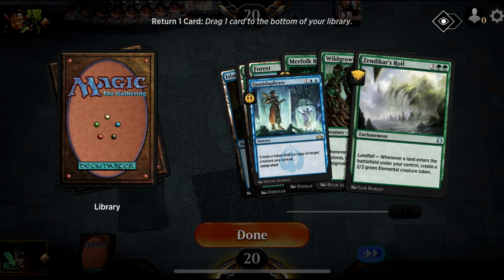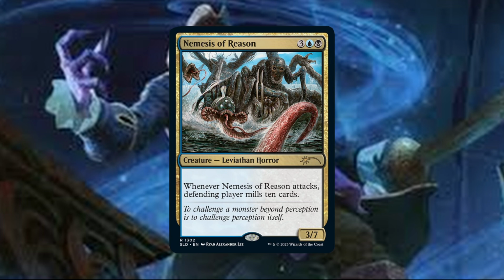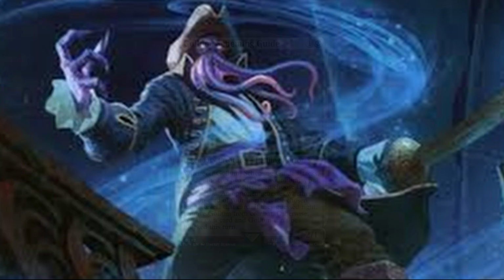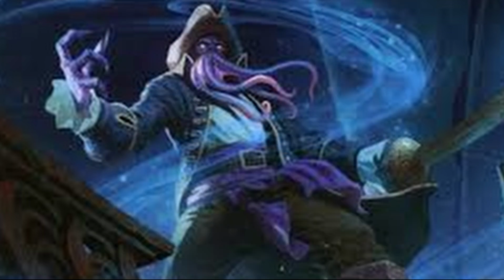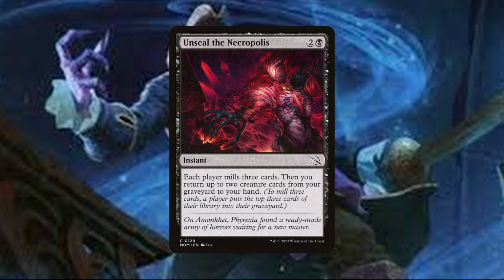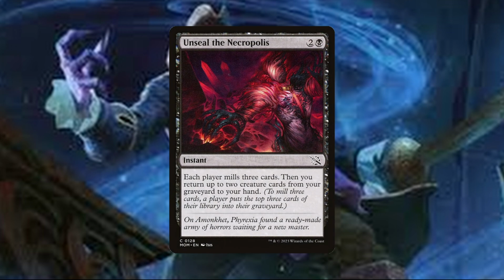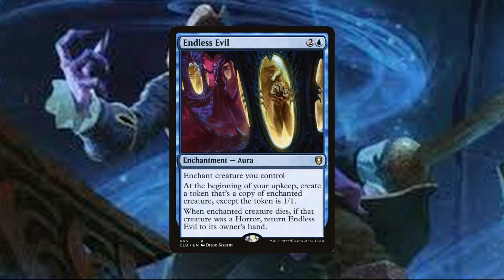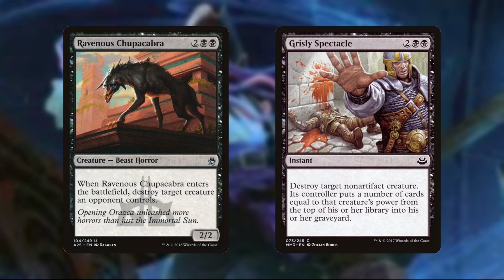Horrifying Tribal Deck! Captain N'Gathrod Commander Dech EDH Horror Tribal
This is really fun commander deck that is lead by captian N'gathrod at the healm.  This EDH deck is super fun to playing with your friends as it is a unique Tribal deck.  This Deck tech will help learn to build your own Captain n'gathrod deck.